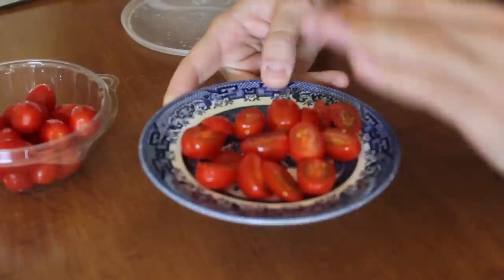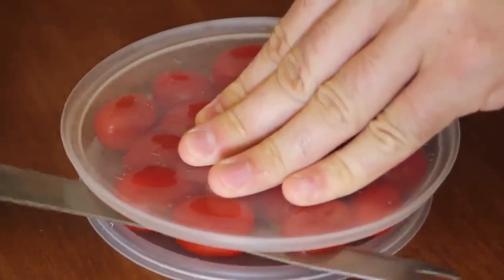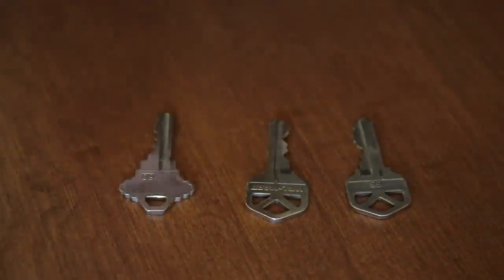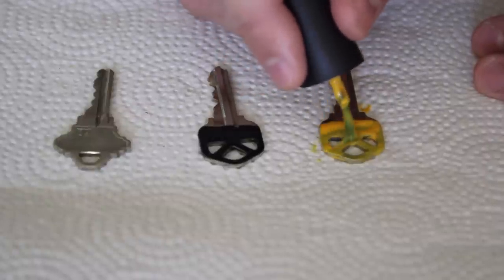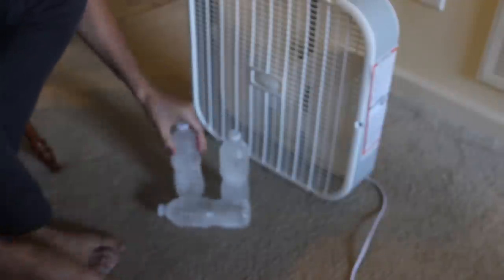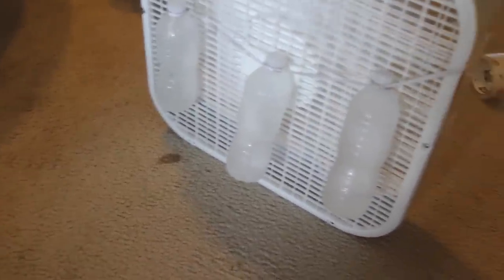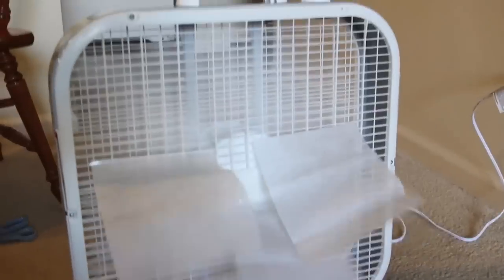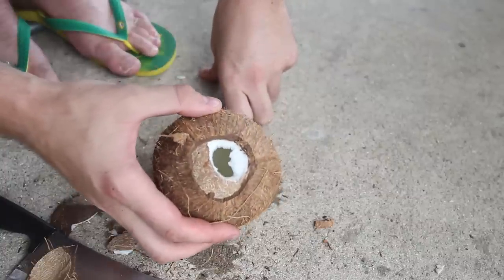5 Awesome Life Hacks Part 28